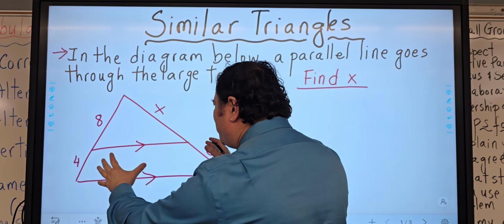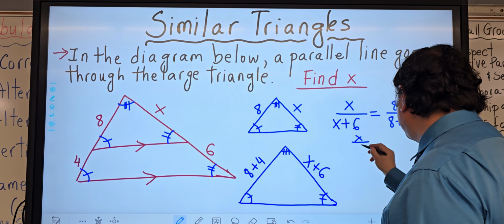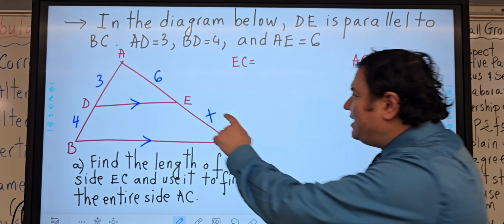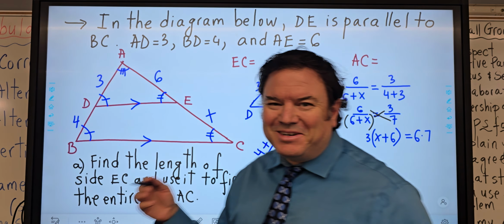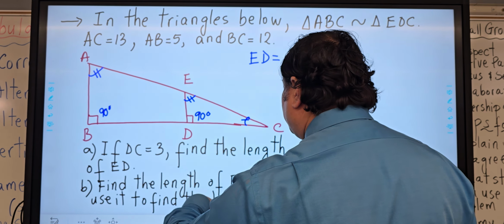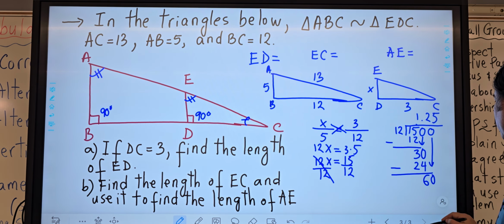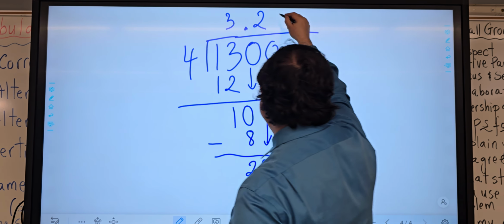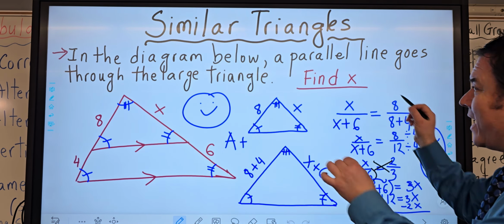IF FINDING MISSING SIDES USING SIMILAR TRIANGLES CONFUSES YOU WATCH THIS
In this video, Mr. Dobrescu demonstrates step by step how to find missing sides using similar triangles which states that if two triangles are similar, their corresponding sides are proportional.